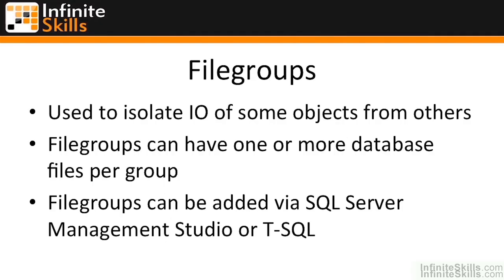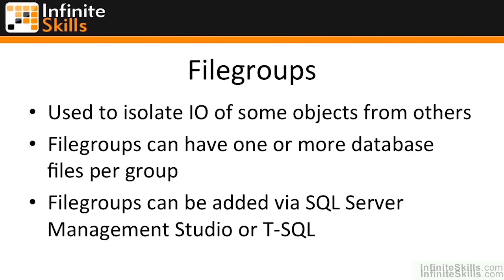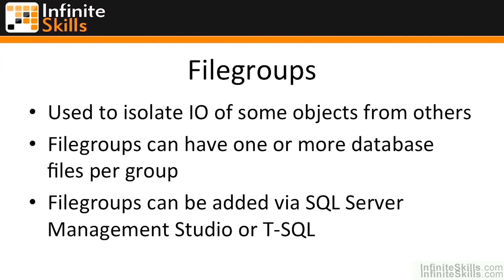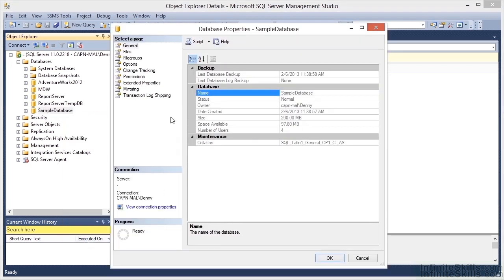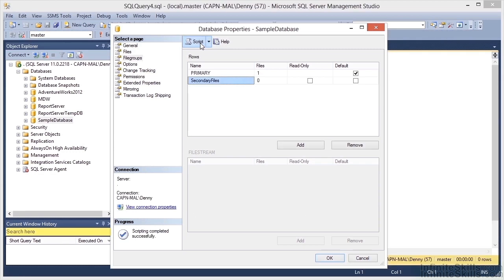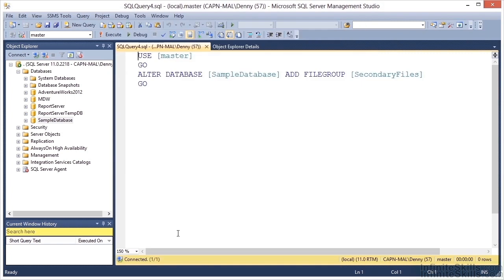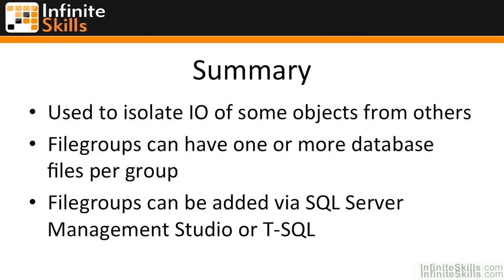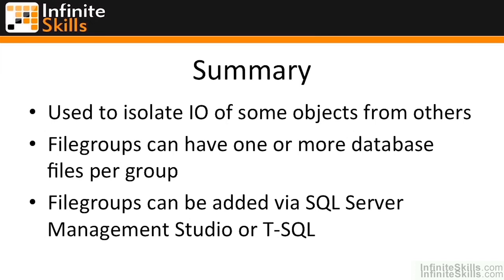Microsoft SQL Server 70-462 Tutorial | Adding New Filegroups